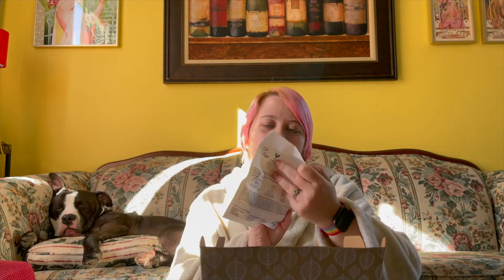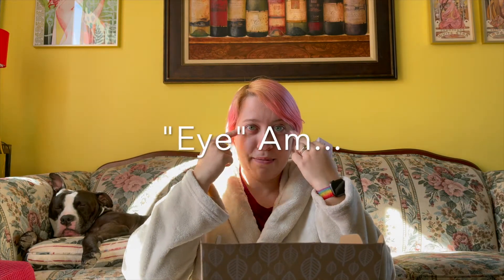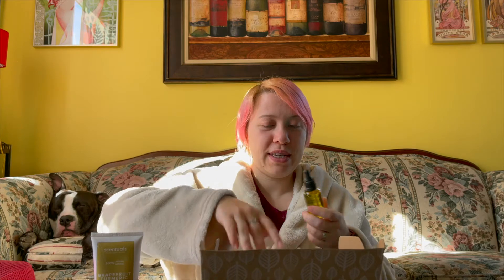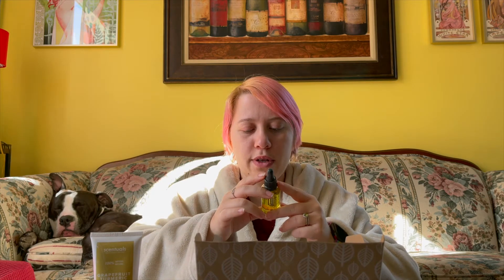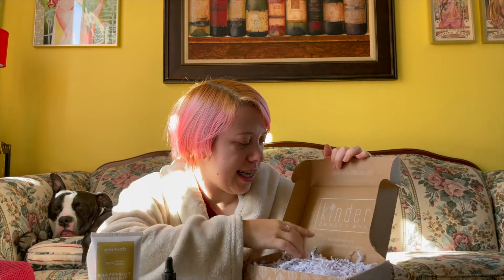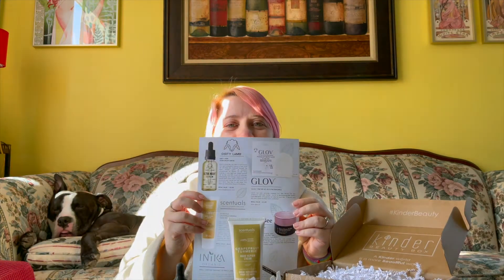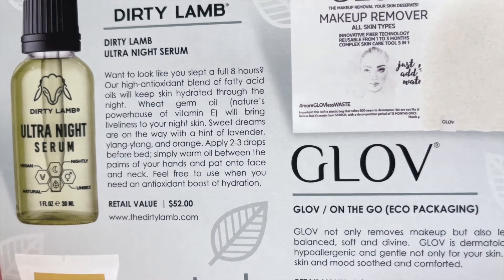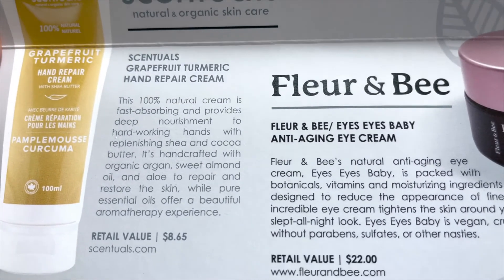Kinder Beauty Box Unboxing: Vegan, Cruelty-Free Beauty Products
Maui strong! Read more about The Travel Bug Bite adventures and entomophagy experiences